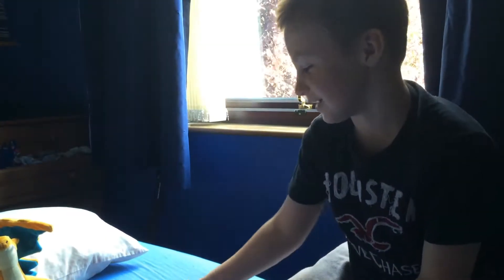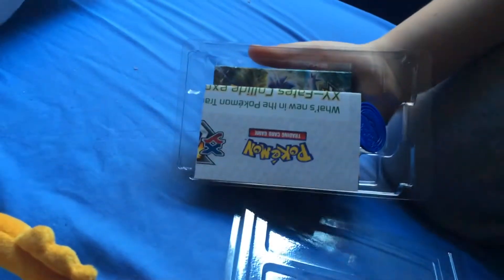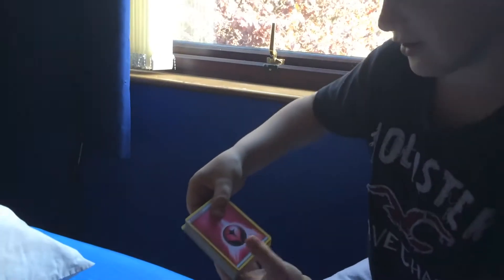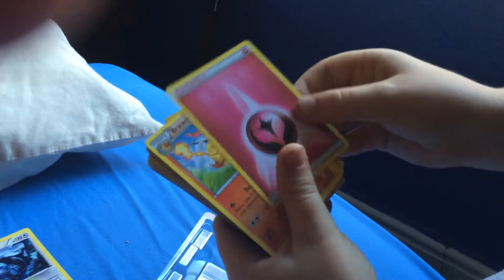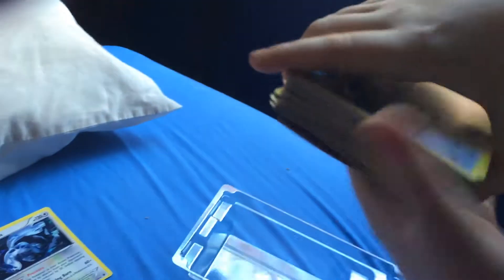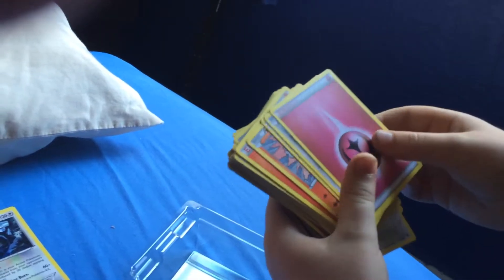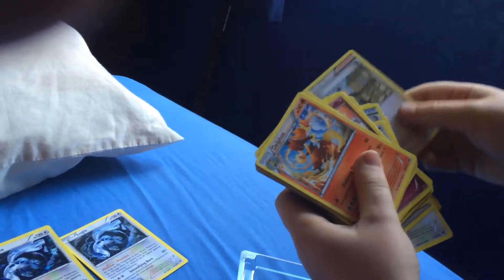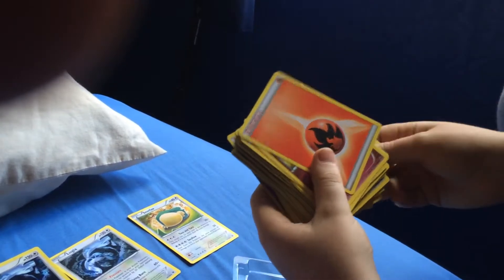Pokemon booster pack